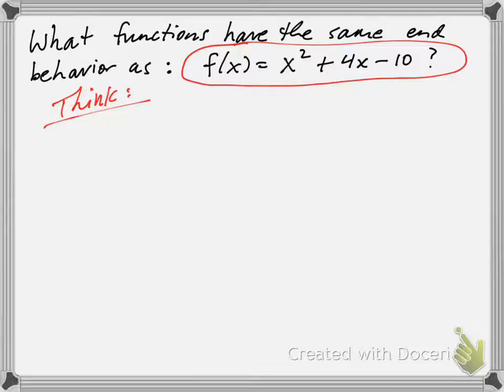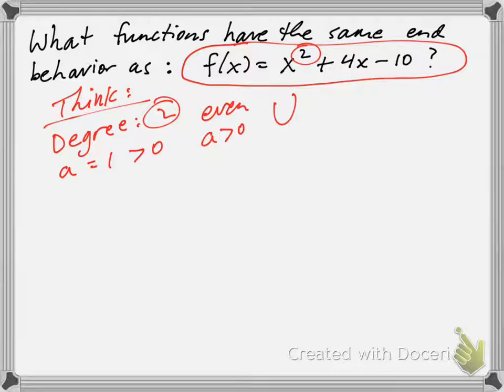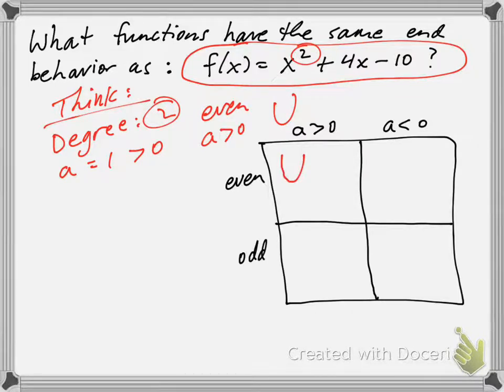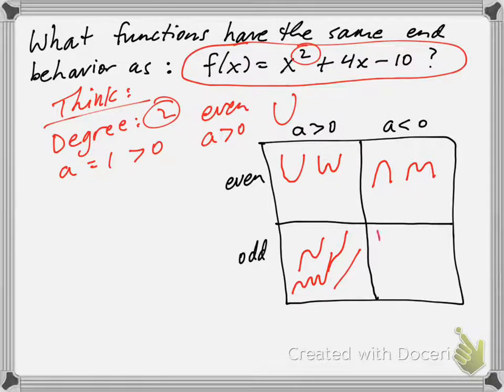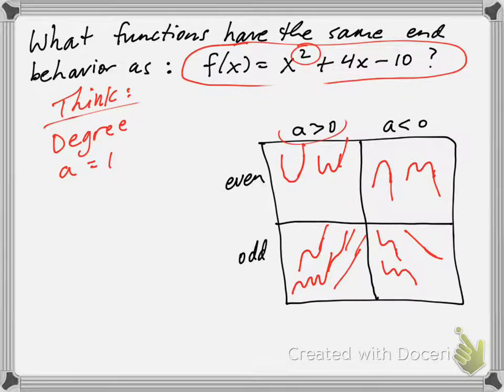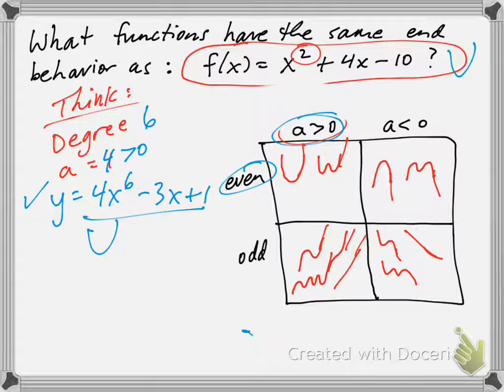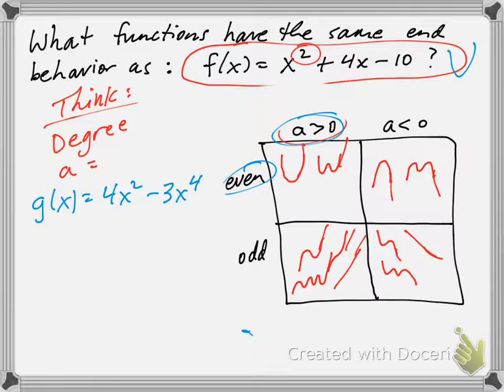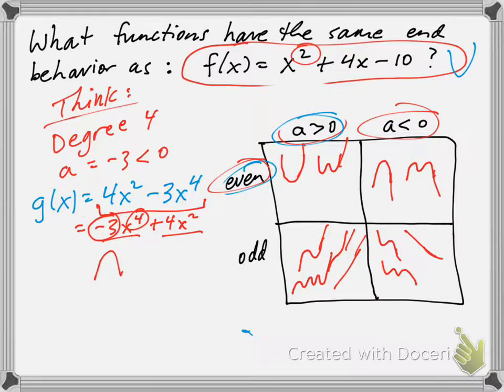A2 U2 Obj 1-14 Quiz Review #3